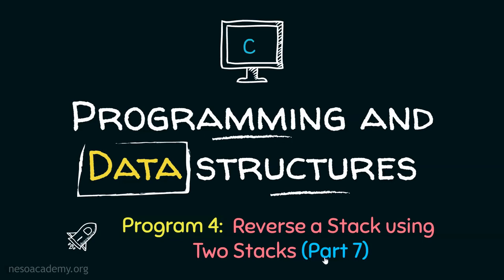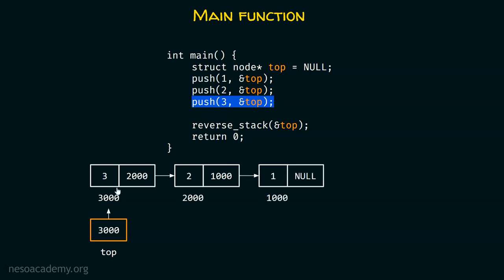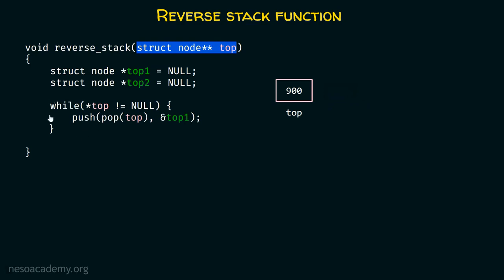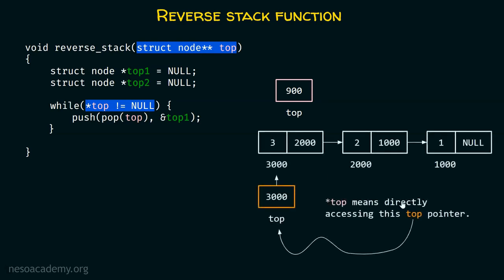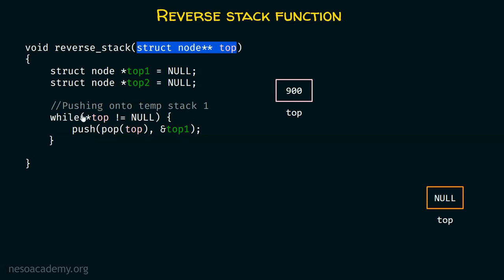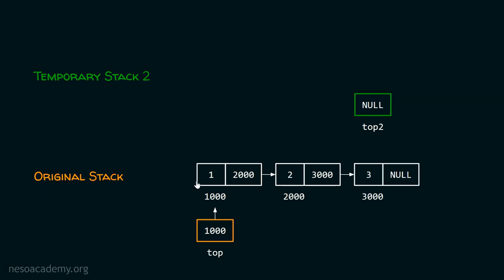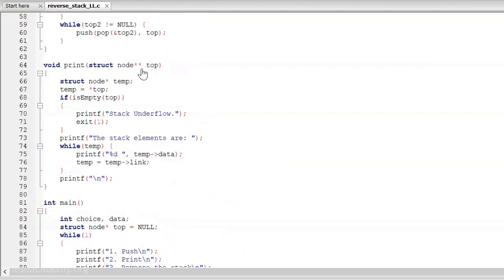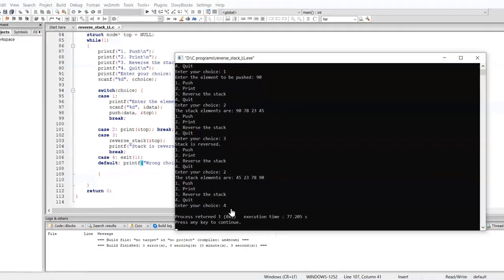127 Stacks Program 4 – Part 7